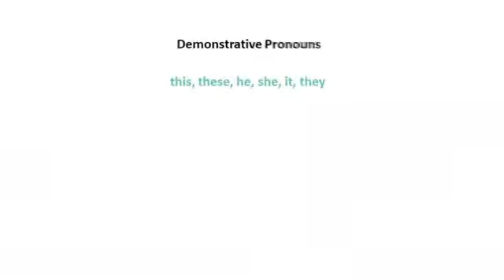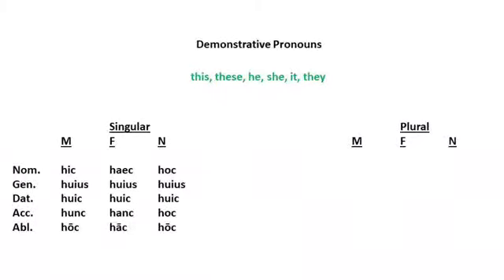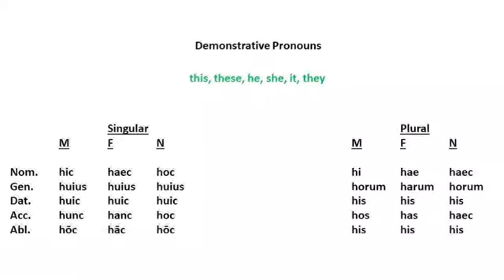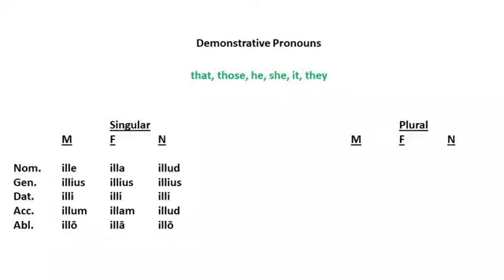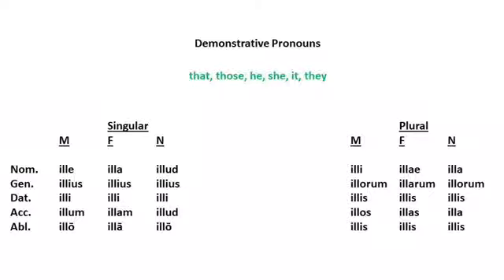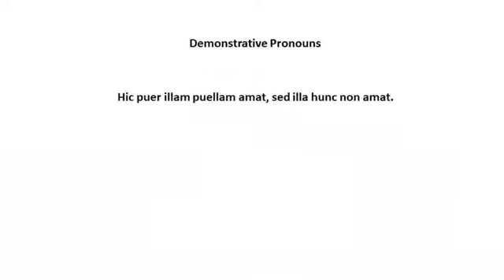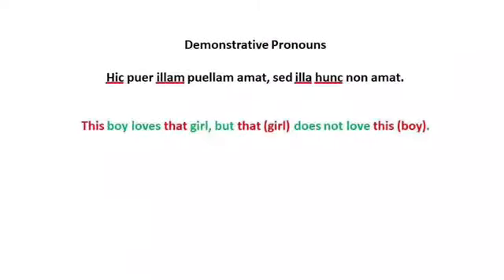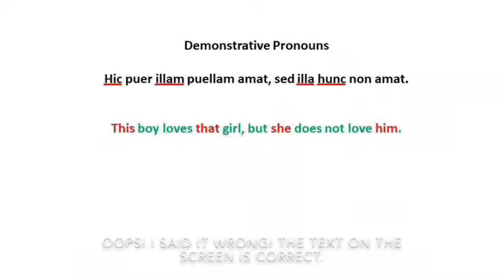Hic and Ille